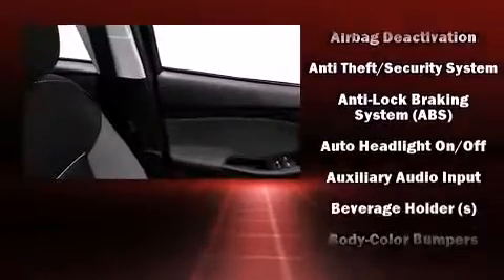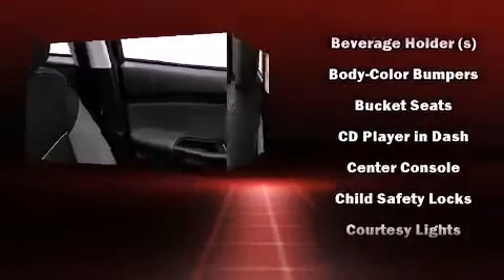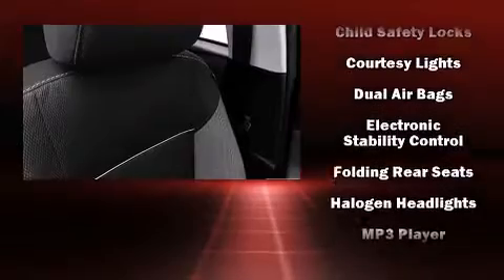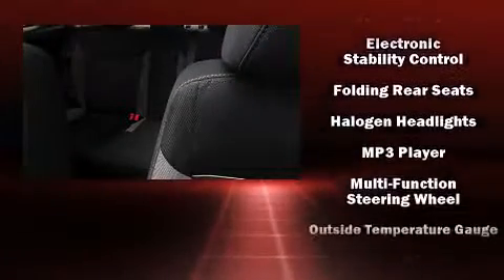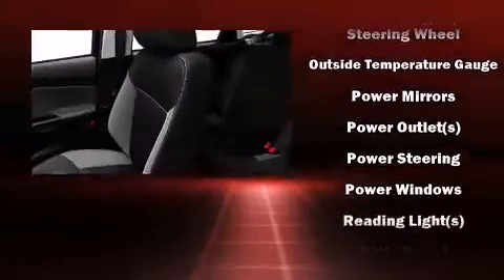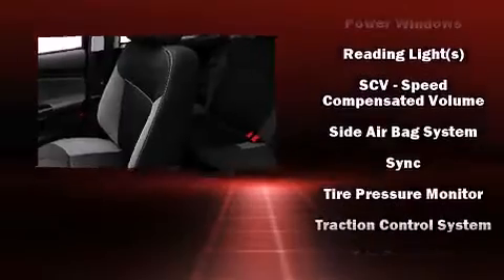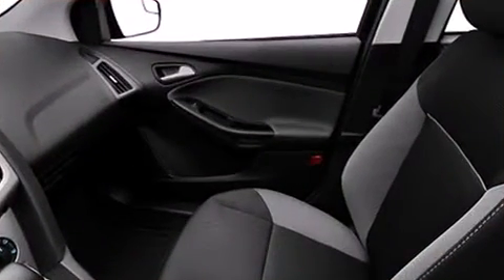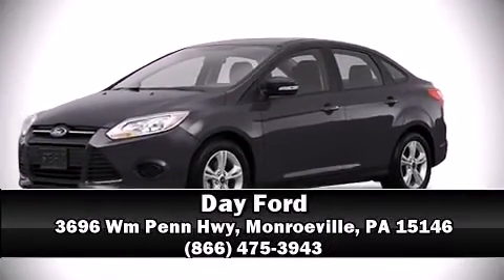2013 Ford Focus SE in Monroeville, PA 15146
Day Ford
3696 Wm Penn Hwy

The 2013 Ford Focus. This 4 door, 5 passenger sedan offers the latest in technological innovation and style. Top features include front bucket seats, air conditioning, fully automatic headlights, tilt steering wheel, power door mirrors, power windows, cruise control, and remote keyless entry. Safety equipment has been integrated throughout, including: head curtain airbags, front SIDE impact airbags, traction control, ignition disabling, and ABS brakes. Electronic stability control stands out as a technologically savvy innovation, keeping you better connected to the road. Come down today and see this vehicle for yourself.